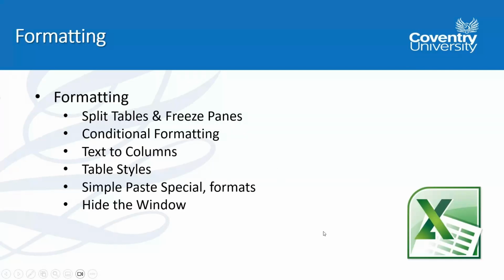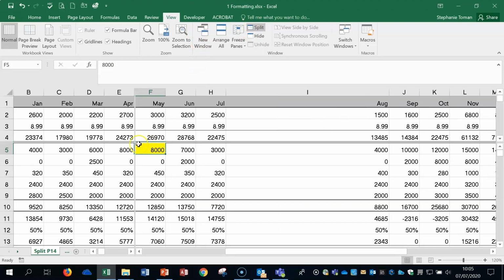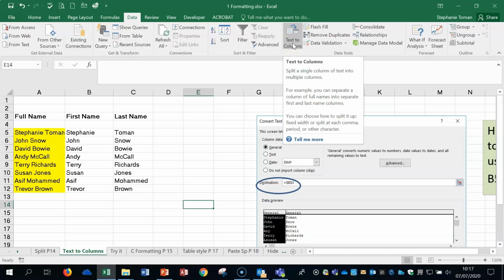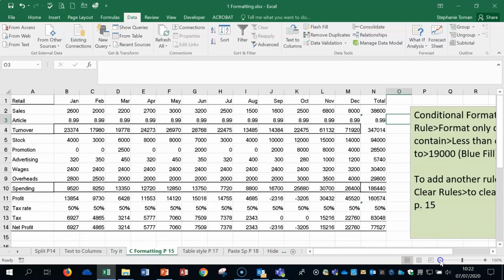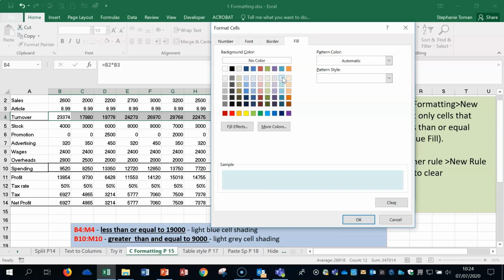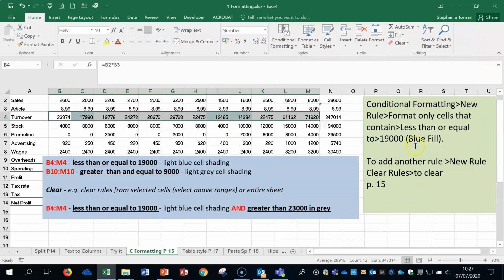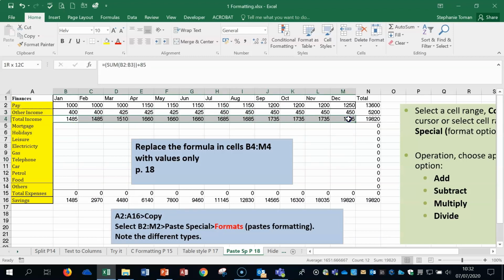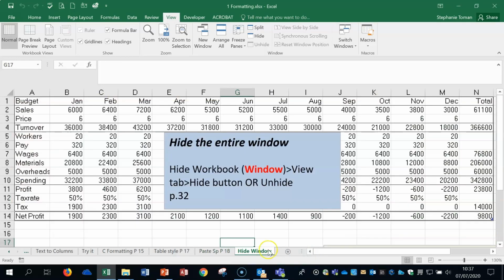Excel Basic Skills Formatting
This video in the series of of Excel beyond the basics looks at the Split feature Freezing panes, Conditional formatting, Text to columns, Paste special and Tables Styles.